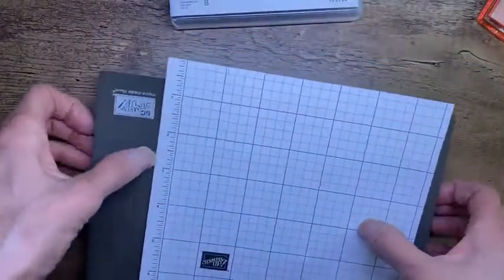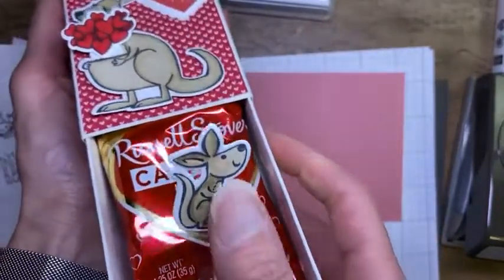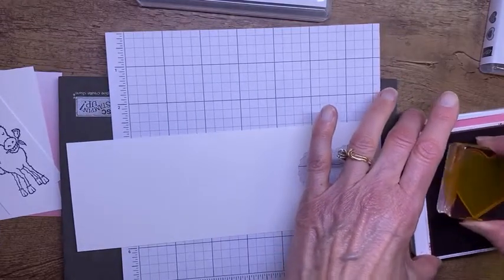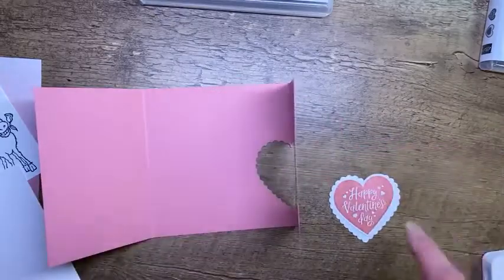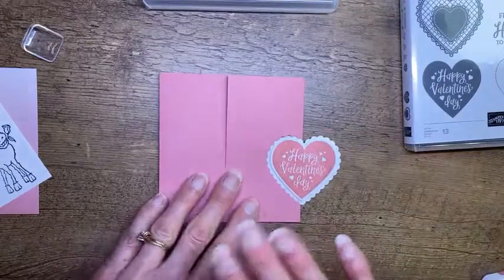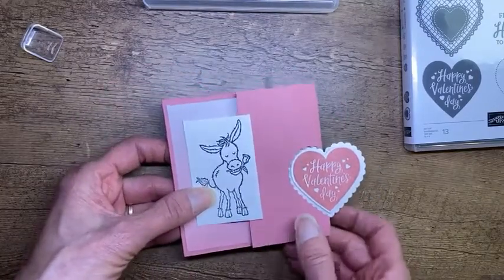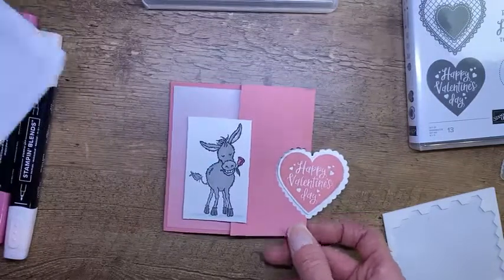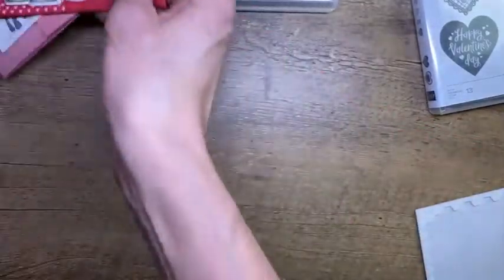Heart Punch Flap Fold Card. One Layout: Three Versions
In tonight's tutorial I made three different versions of the same fun fold card!
If you would like free project sheets in your email box once a week, you can sign up

Here are the details on some of the products used for these three projects:
Oh So Ombre 6" X 6" (15.2 X 15.2 Cm) Designer Series Paper [155225] - Price: $0.00